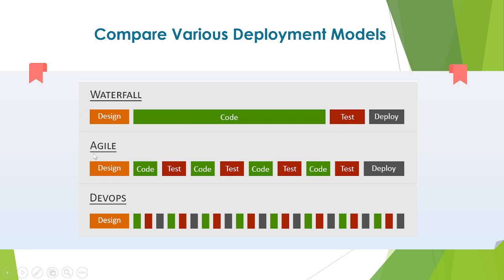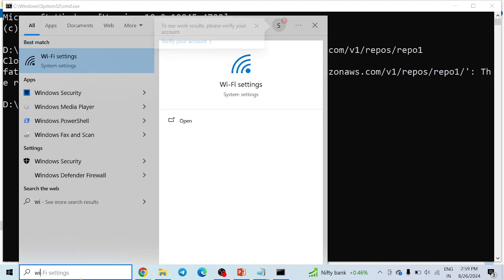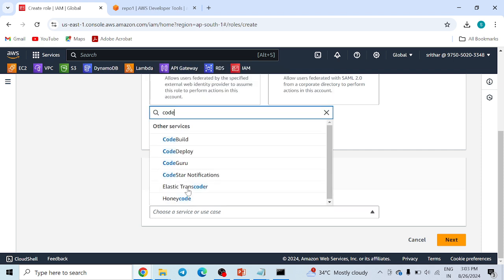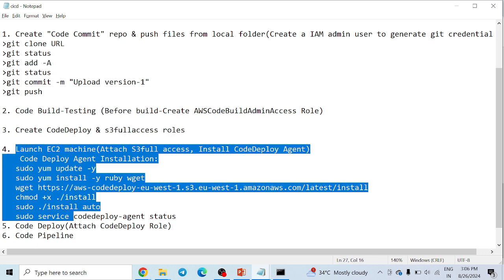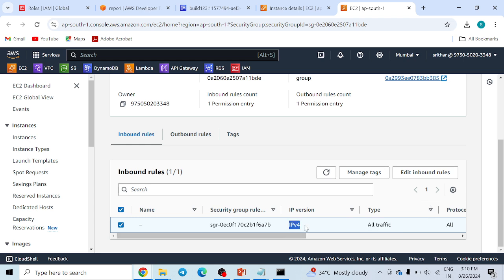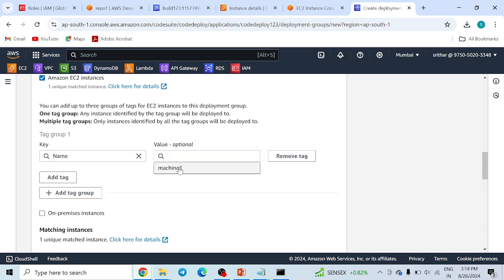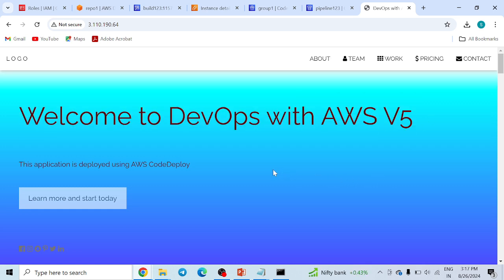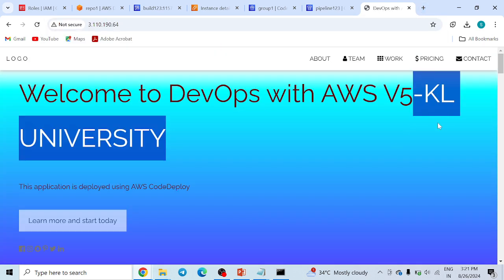CI/CD in AWS